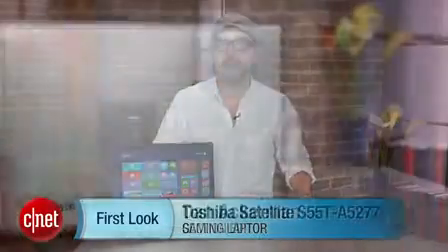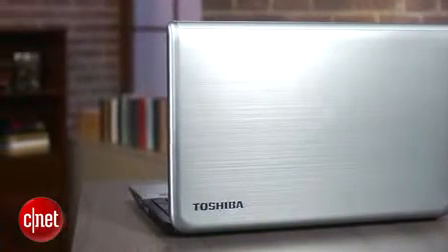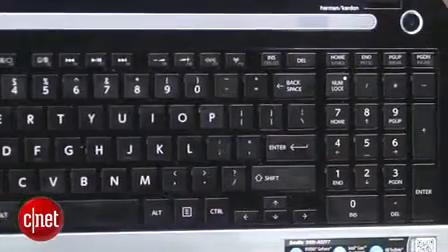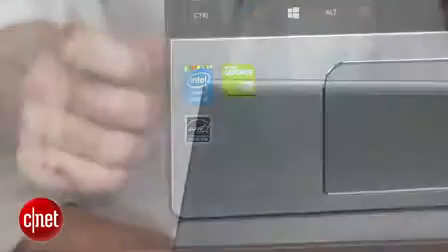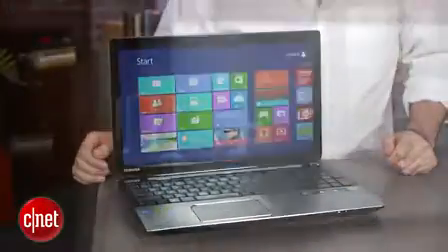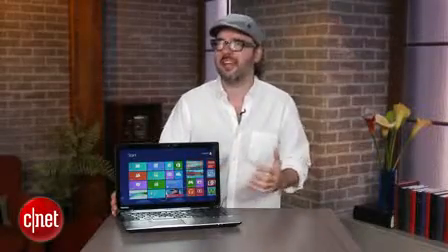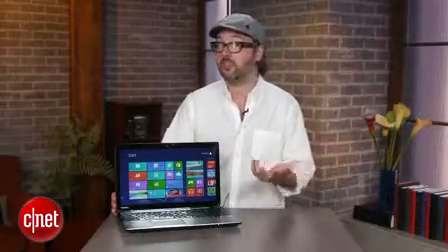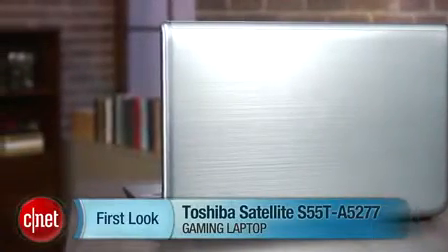Toshiba Satellite S55t A5277